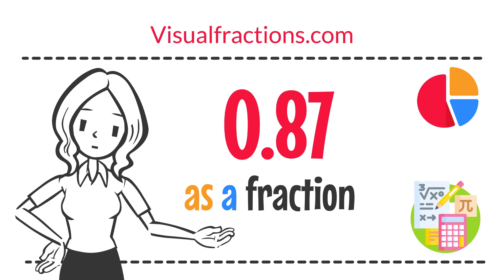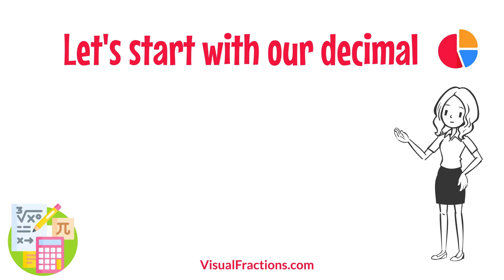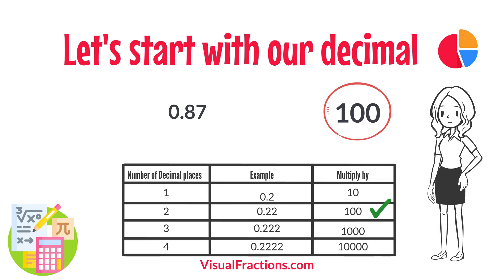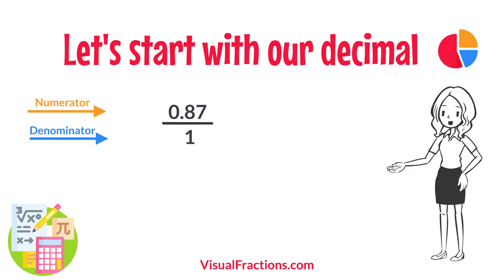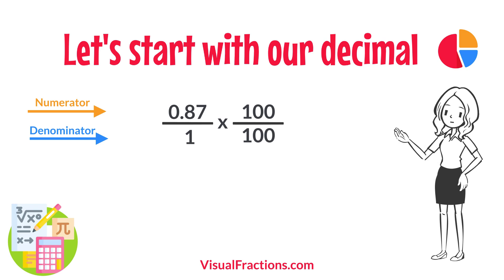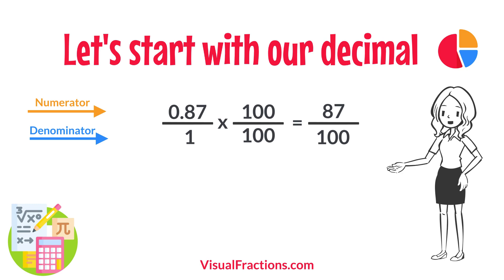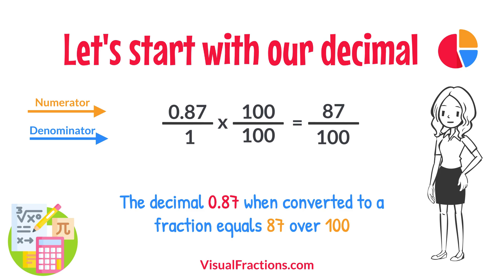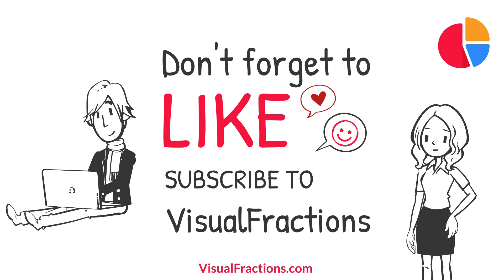What is 0.87 as a Fraction?